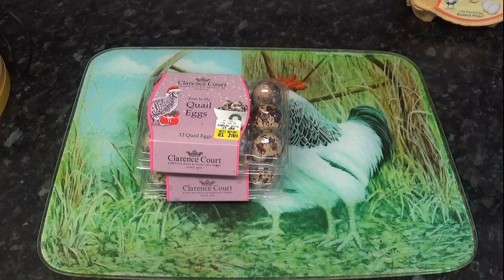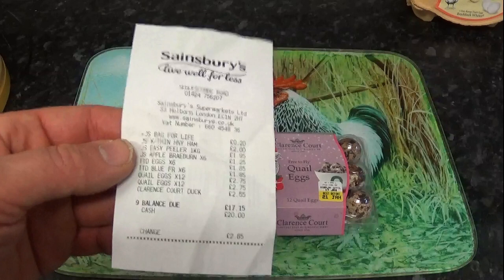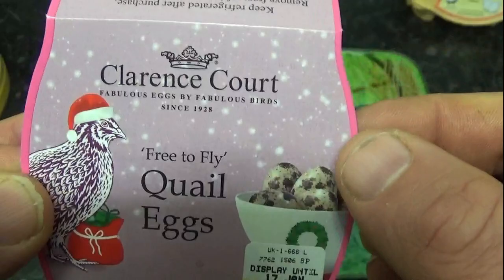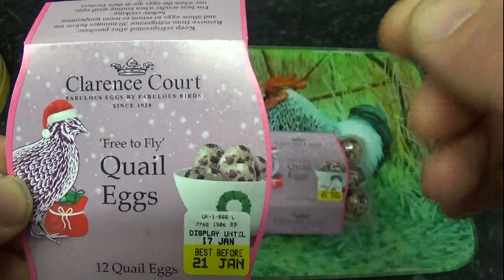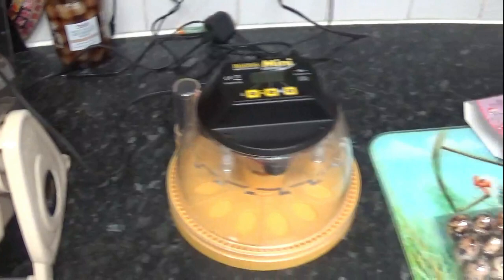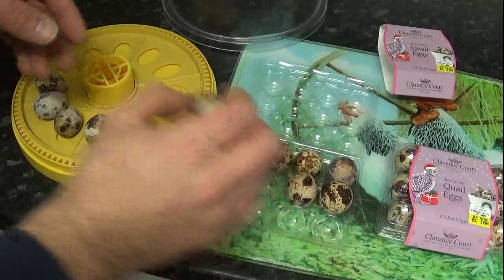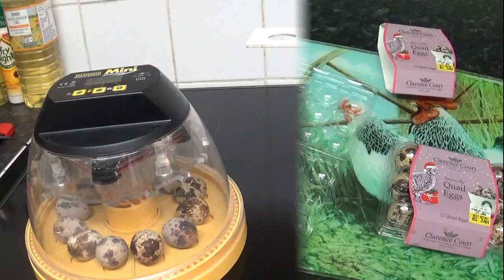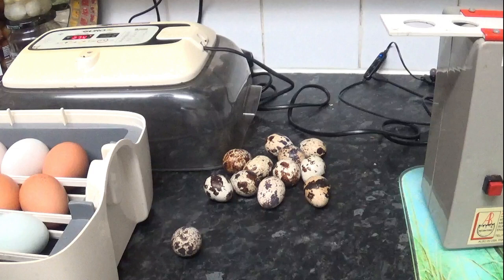Can You Hatch UK Supermarket Quail Eggs?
Its a question that I have seen on some forums, and have heard some anecdotal evidence for, but I've never been sure, can you really hatch supermarket quail eggs?

I went to the local Sainsbury's and purchased 2 boxes of their quail eggs, and decided to give it a go. Will it work?